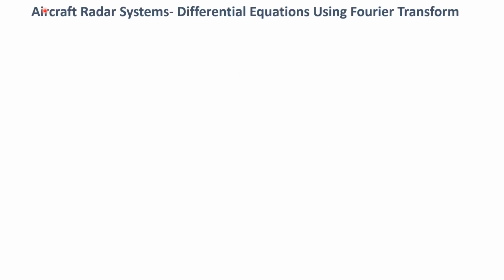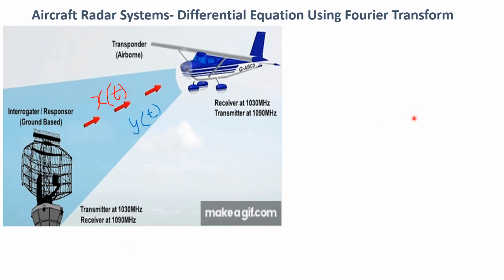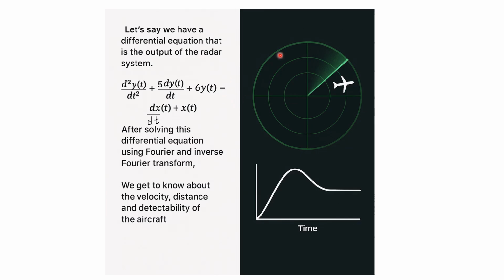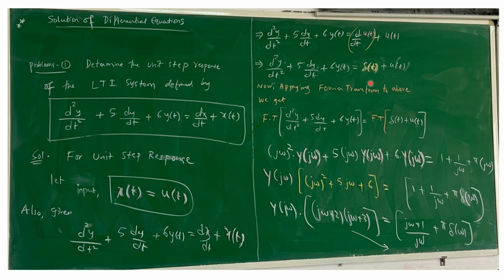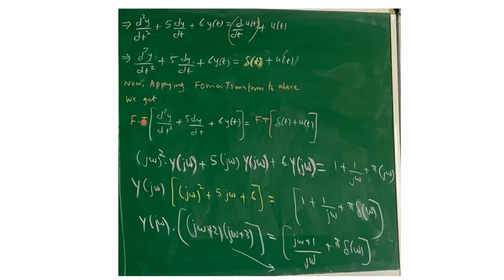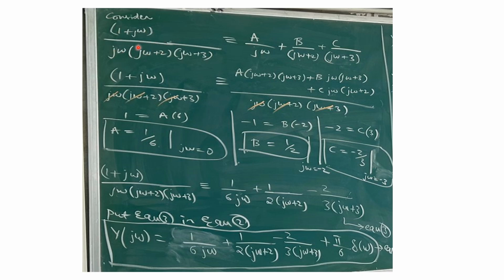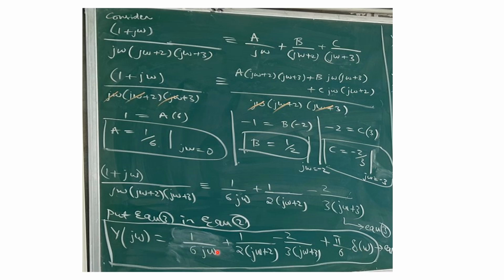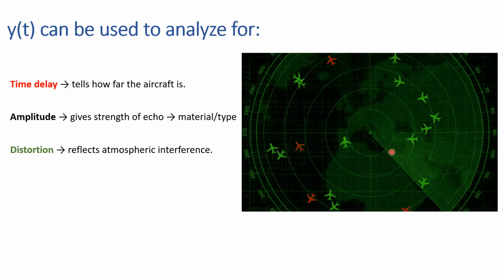"Radar System Explained Using Fourier Transform | Real-Life Application of Signals & Systems"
"What if I told you this equation can track an aircraft in real-time? Watch how Signals & Systems meets the real world!"